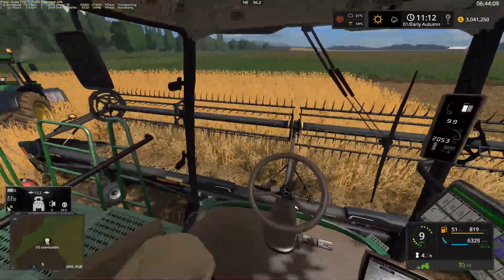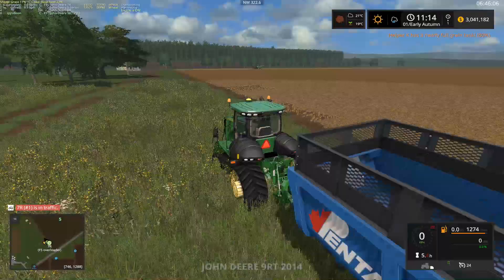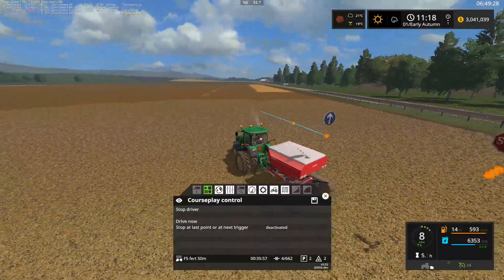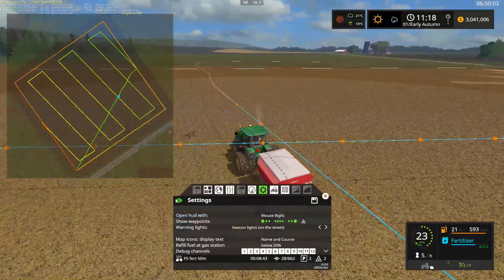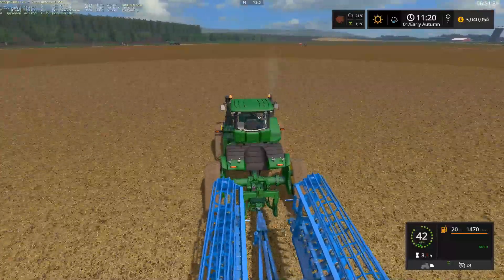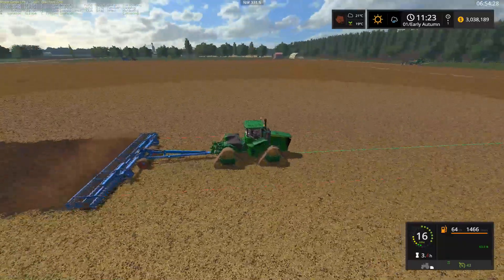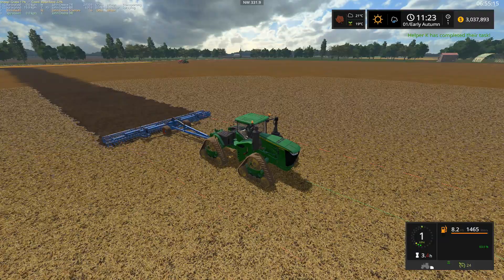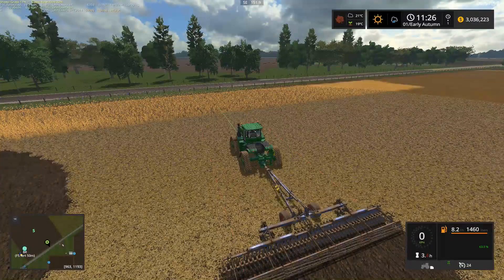Farming Simulator 17 - Emerald Coast USA - Fall tillage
On Emerald Coast USA  in Farming Simulator 17 we do some fall tillage.

CPU: Intel Core i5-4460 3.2GHz Quad-Core Processor
Motherboard: Asus Z97-A ATX LGA1150 Motherboard
Memory: G.Skill Ripjaws X Series 8GB (2 x 4GB) DDR3-1866
Storage: Crucial MX100 256GB 2.5″ Solid State Drive
Video Card: Asus GeForce GTX 760 2GB DirectCU II Video Card
Case: Antec P280 ATX Mid Tower Case
Power Supply: EVGA 750W 80+ Gold Certified Fully-Modular ATX Power Supply